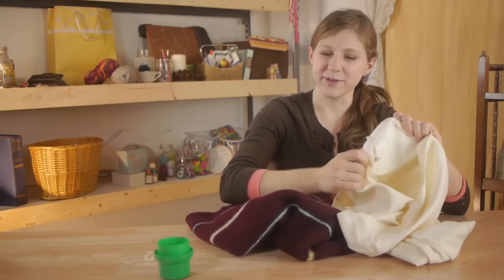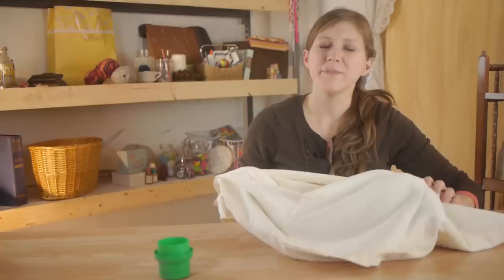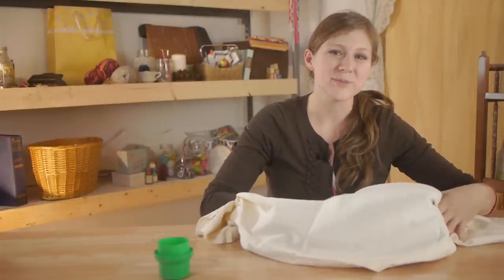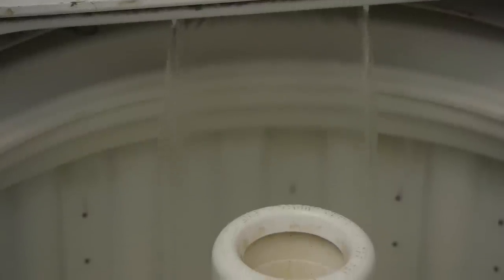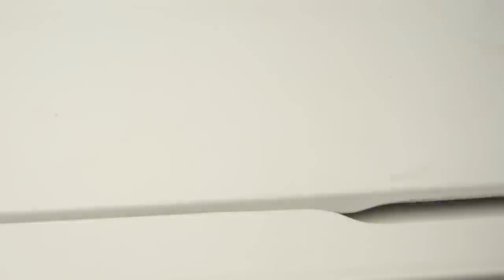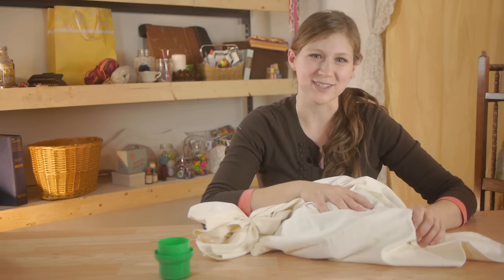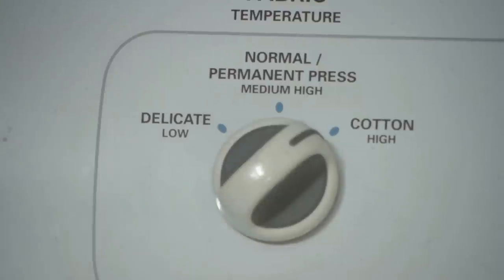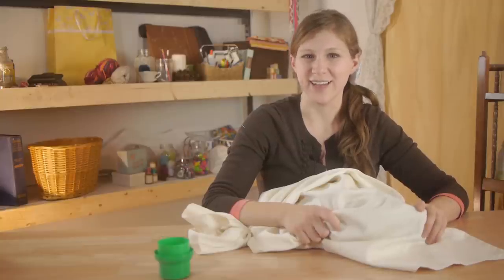How to Felt a Wool Sweater : Felt, Wool, & Other Fabric Care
Felting a wool sweater is something that you can do with a pillow case and a few other basic items. Felt a wool sweater with help from a former family case worker in this free video clip.

Series Description: You can create a wide variety of different crafts projects right at home using everyday items you probably already have access to. Learn about felting, wool, and fabric care with help from a former family case worker in this free video series.